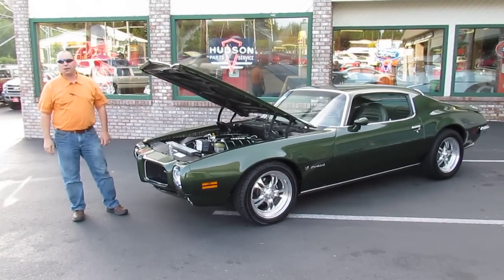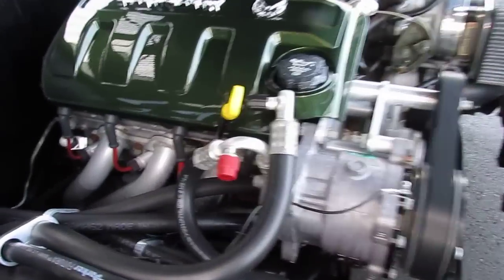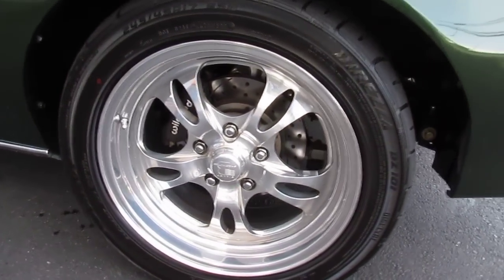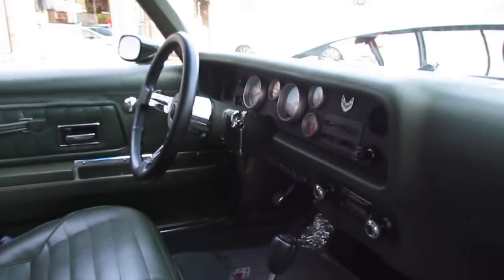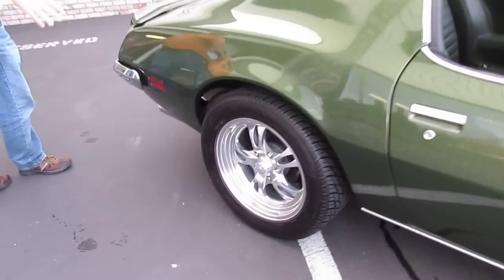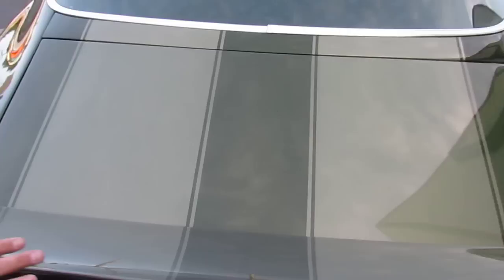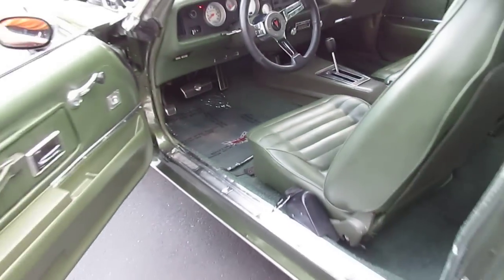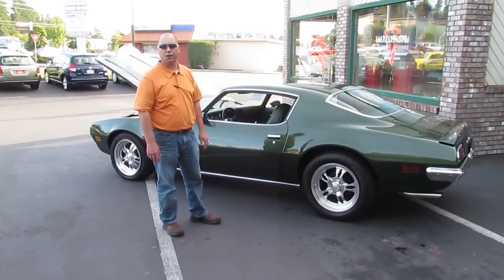1972 Firebird LS-1 Transplant Walkaround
Beautiful 1972 Pontiac Firebird, total restoration. LS1 engine and 4 speed auto trans, A/C, power assist steering, custom wheels (18"), stainless fuel tank, complete Hotchkis suspension package, powder coated frame, Auto Meter gauges, Wilwood brakes, battery relocation kit (trunk), stainless headers and exhaust system, completely new interior, Retro Sound stereo system, beautiful dark green paint with lighter green stripes.